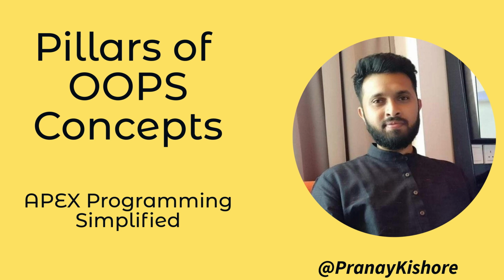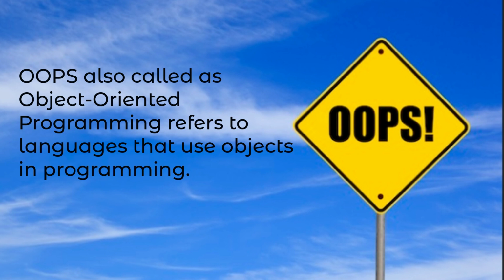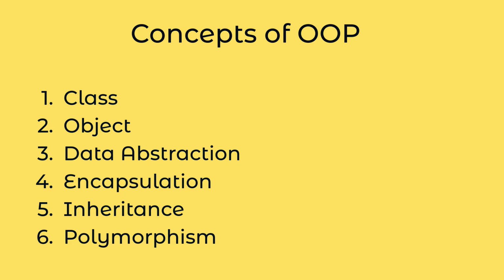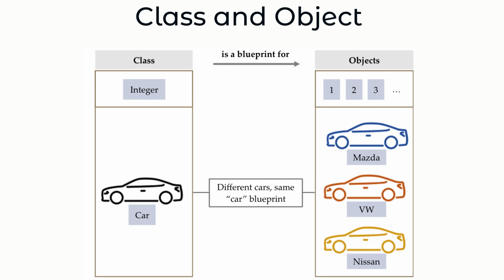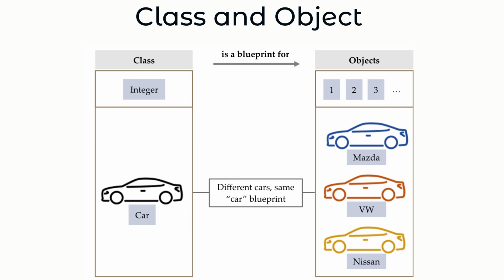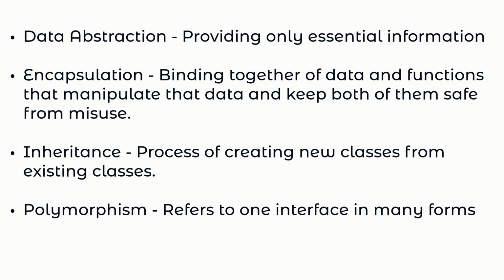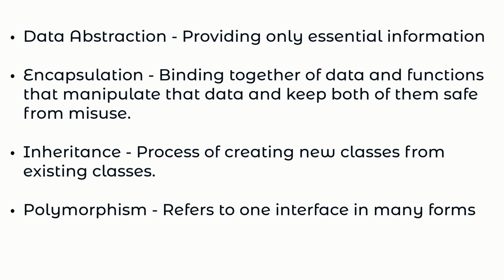Pillars of OOPS Concepts | Apex Programming Simplified | Salesforce Development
This video is about Four Pillars of OOPS
1. Abstraction
2. inheritance
3. Polymorphism
4. Encapsulation

Apart from the above Object and Class.